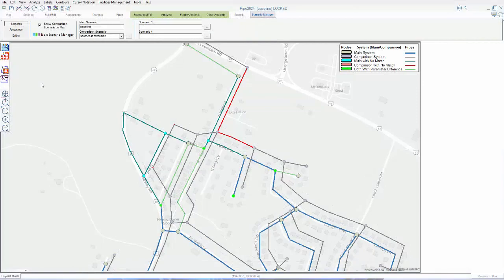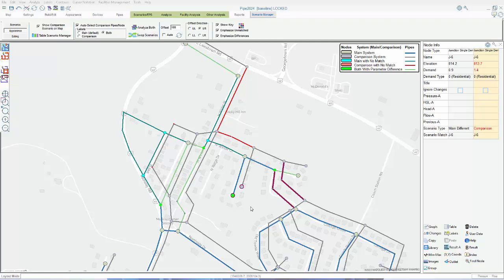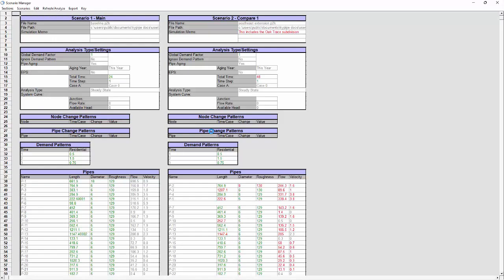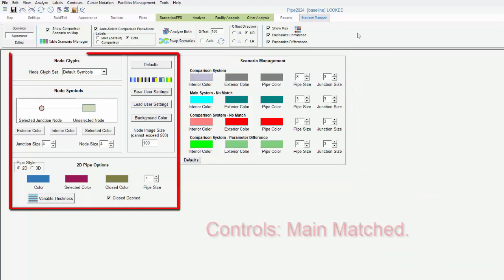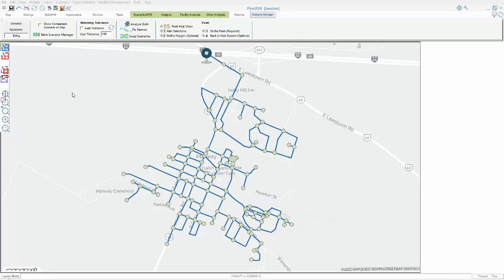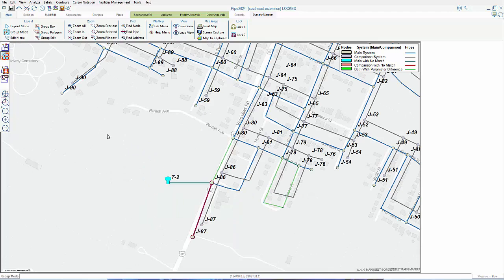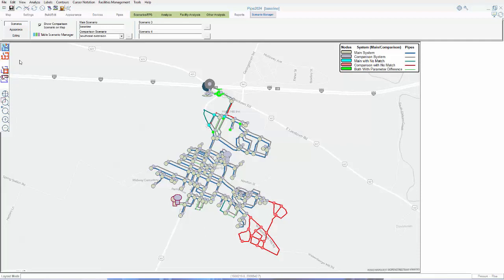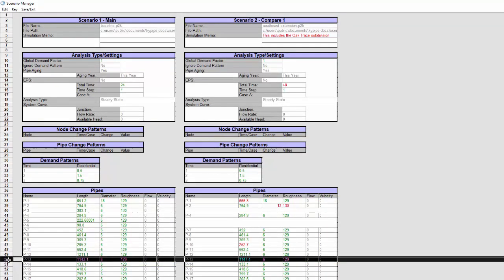Scenario Manager Feature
Available with the Pipe2022 Release, this feature allows users to manage up to four different scenarios, which can be displayed in both the Map View and a customized Table View. Users can analyze and edit the files, comparing both input and output values side-by-side, as well as efficiently exchange data between the different files.